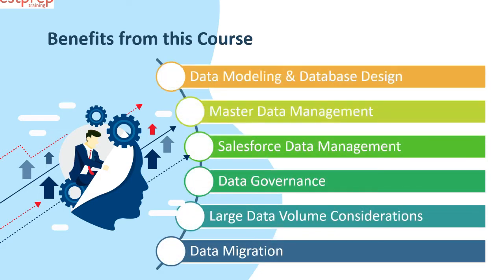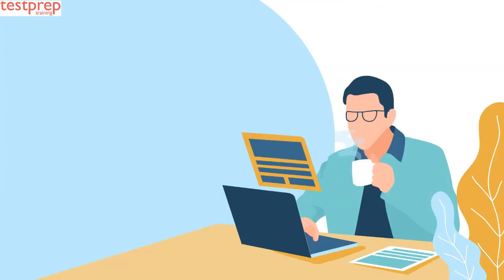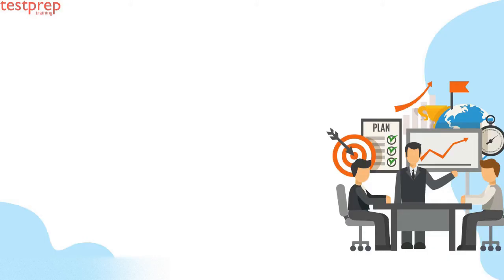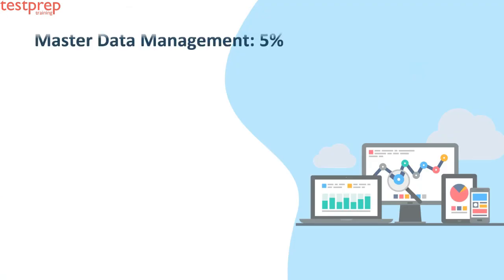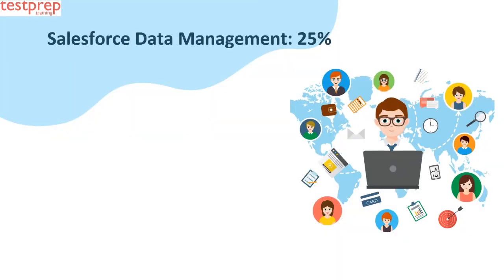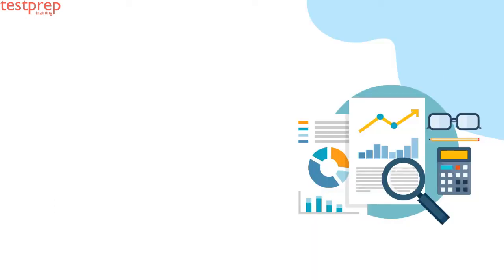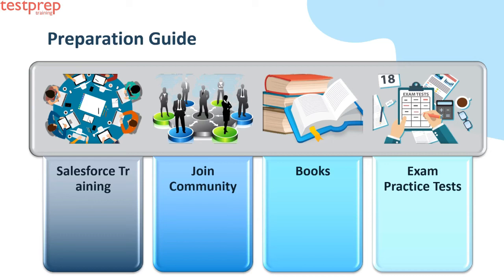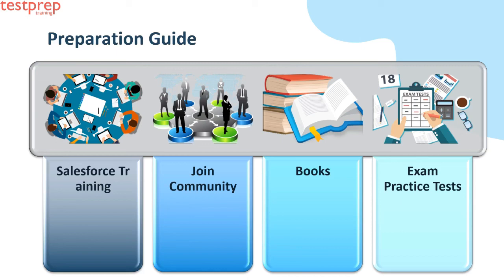How to prepare for Salesforce Data Architecture and Management Designer ?